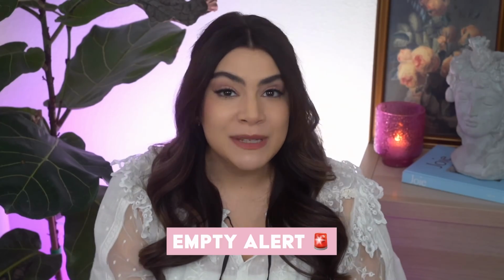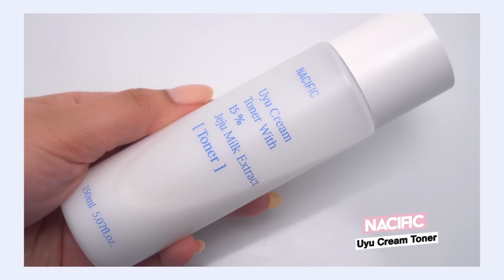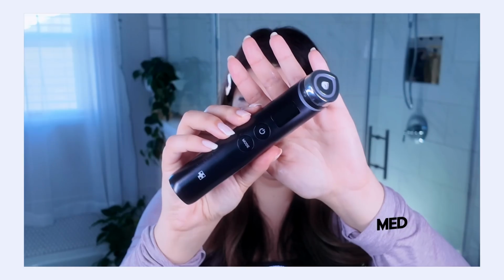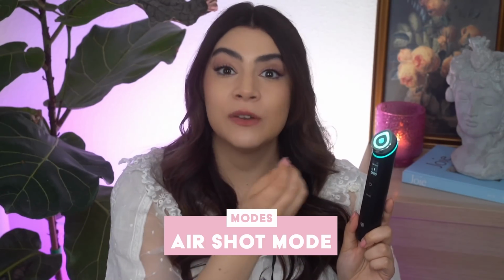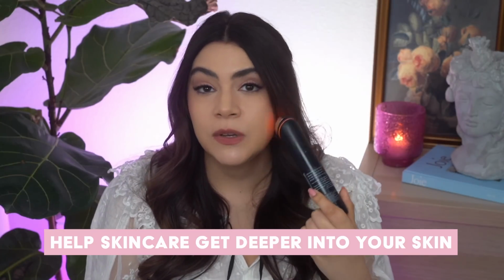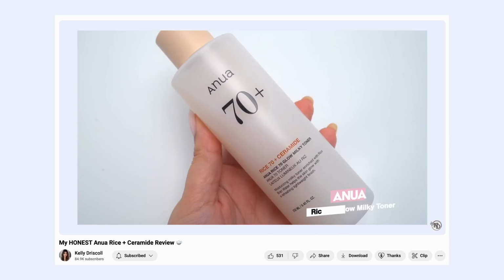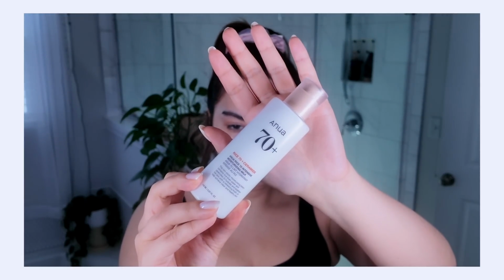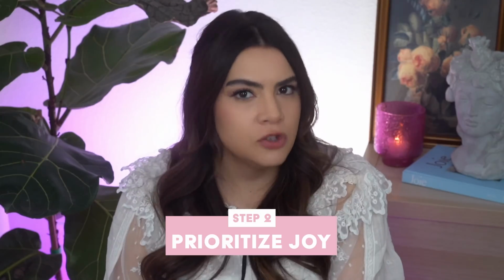February Faves | Haruharu, Nacific, Medicube, Anua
|| Chapters ||

0:00 Intro
0:24 Empty Alert Haruharu Black Rice Probiotics Barrier Essence
2:50 Nacific Uyu Cream Toner
7:29 Medicube Age-R Booster Pro
14:14 Anua Rice Intensive Moisturizing Milk
17:52 Prioritize Joy